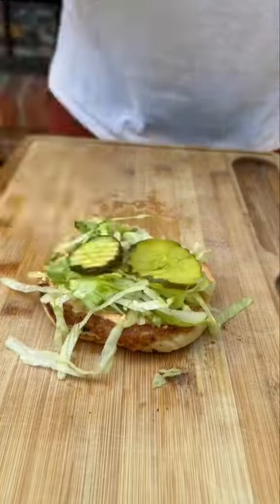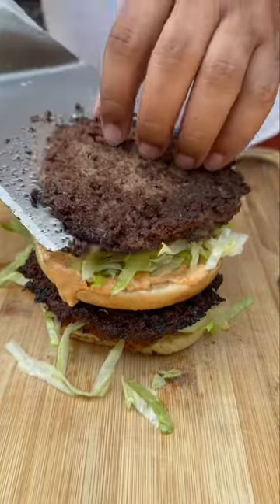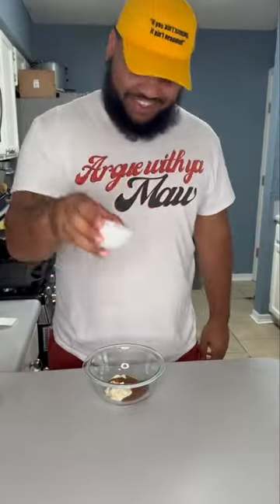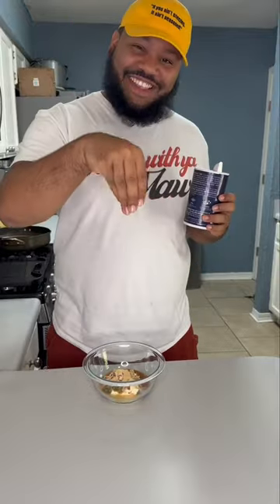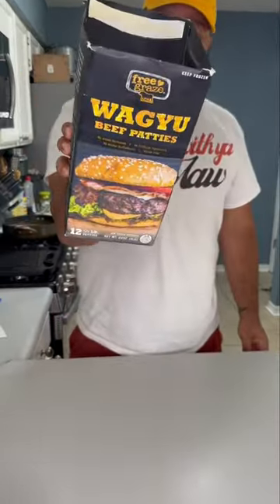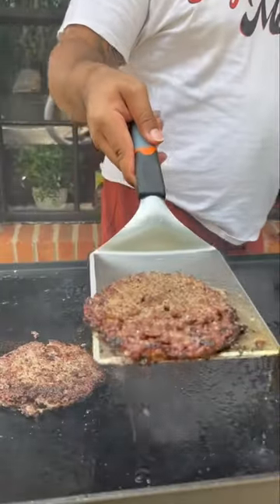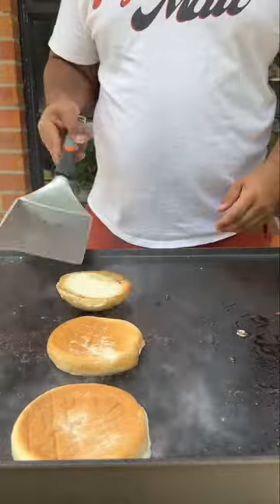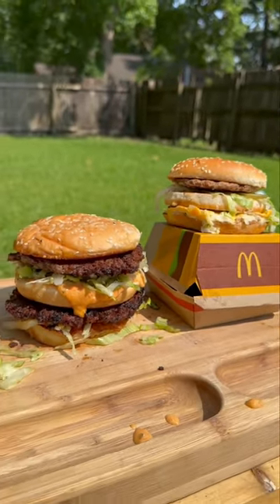Big Mac Copycat Recipe | Chef Alden B